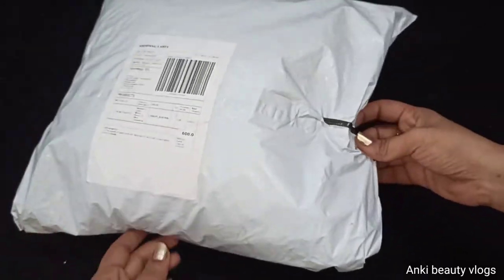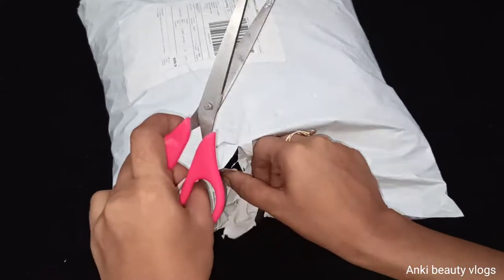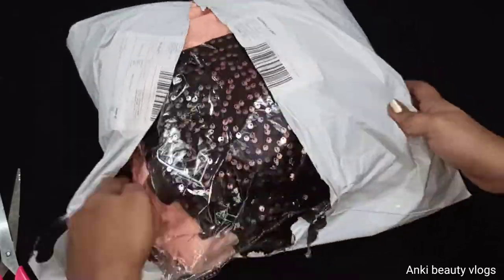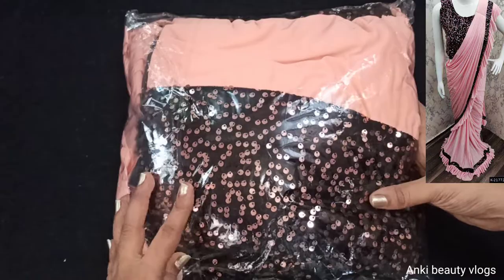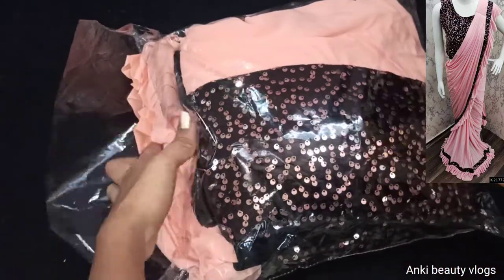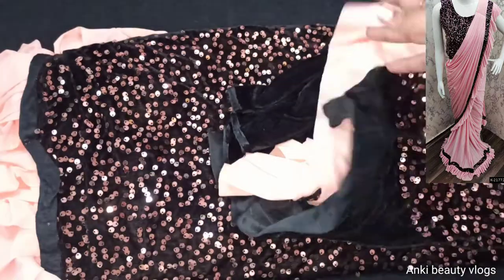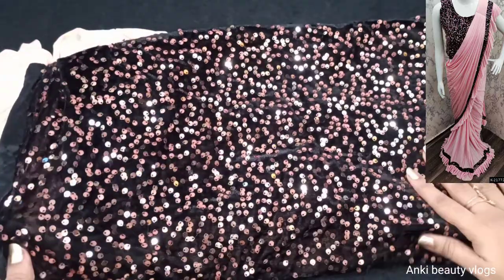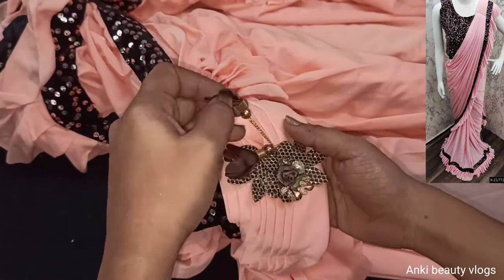Instagram online shoping saree unboxing and review in telugu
Inisha _fashion 🤩🤩